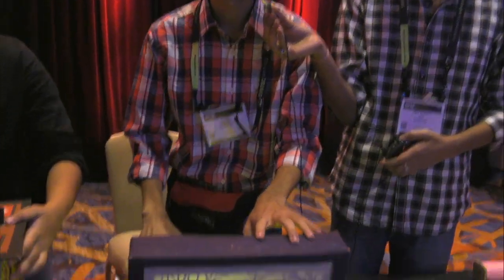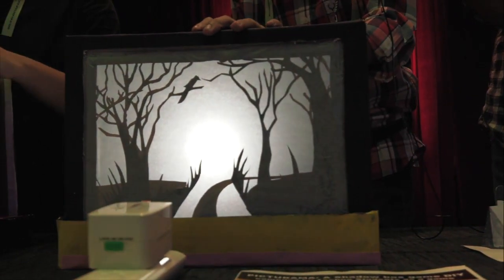Techno India - Vista: Explore the Cinematic Evolution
The 2017 2nd place winner - Vista: Explore the Cinematic Evolution by Alvin Karkun, Amit Kumar Jha and Debasmita Banerjee of Techno India

From the 2017 SPIE Optics Outreach Games held annually at SPIE Optics + Photonics Symposium